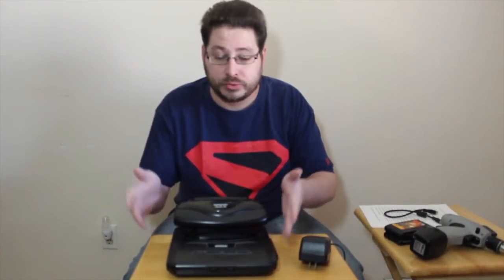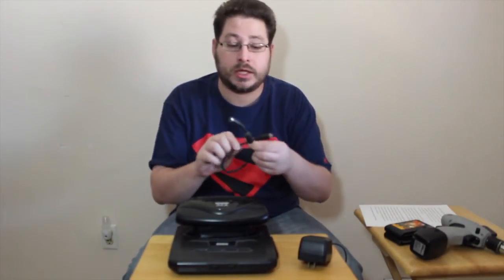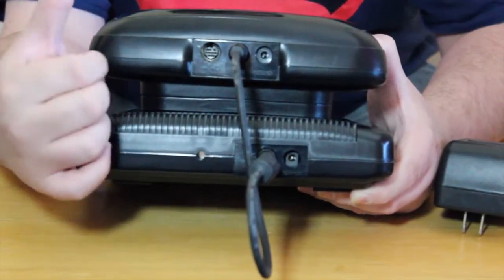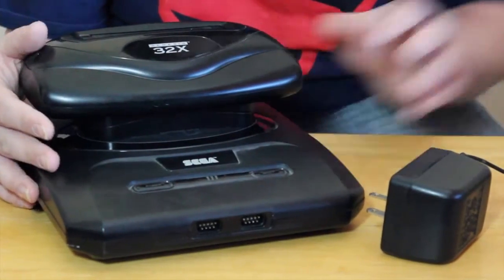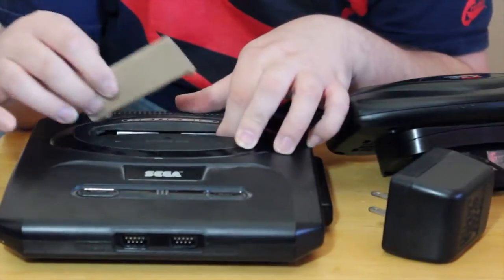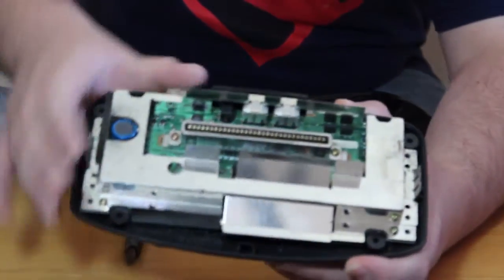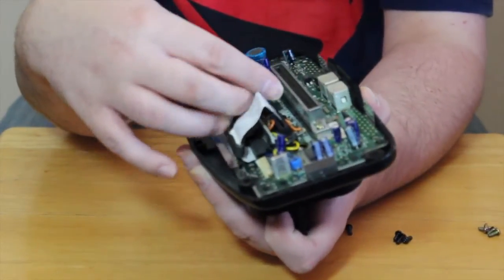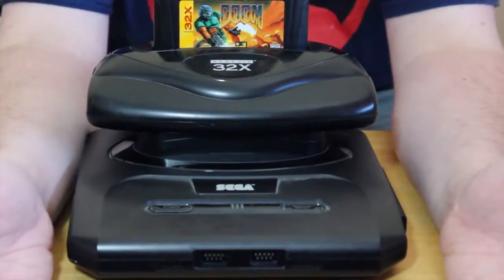Troubleshooting Sega Genesis 32X - Joe Goes Retro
What to do if you pick up a used Sega 32X unit that isn't working properly.  I go over the basics on hooking the unit up and a couple tips on troubleshooting a non-working one.